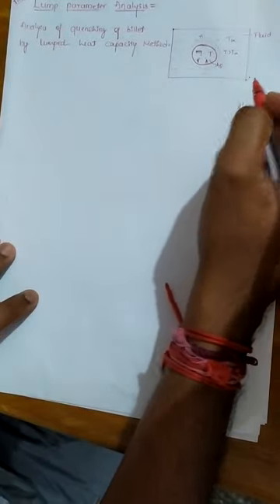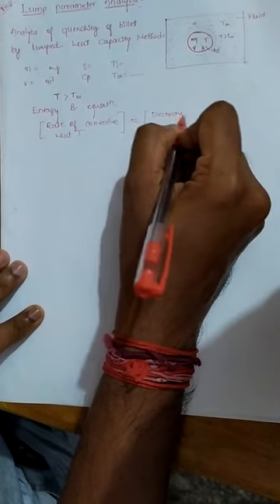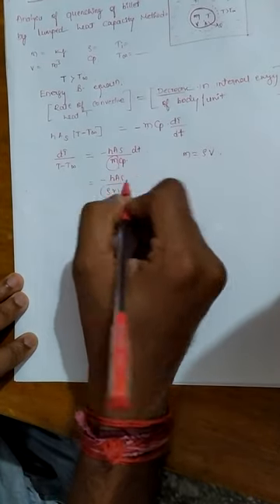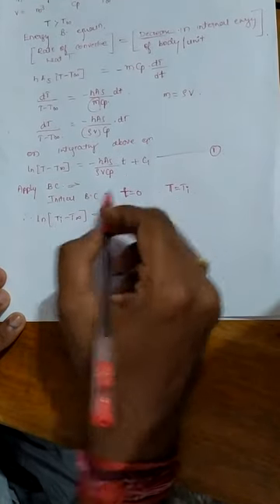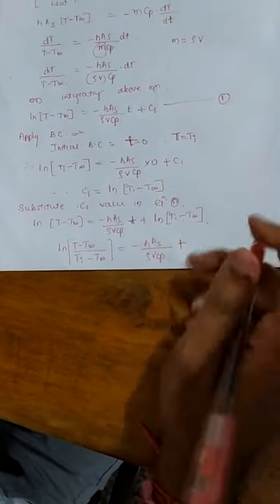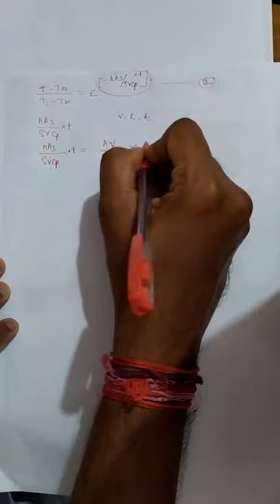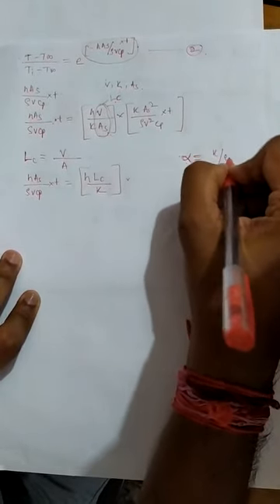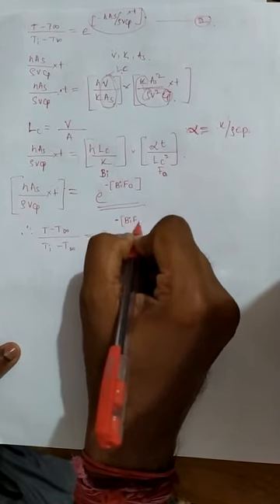HT - Module 2 Lumped system analysis by Prof. Manish Nayak